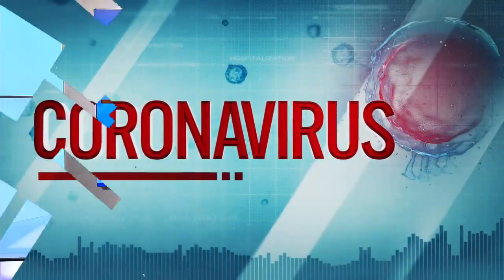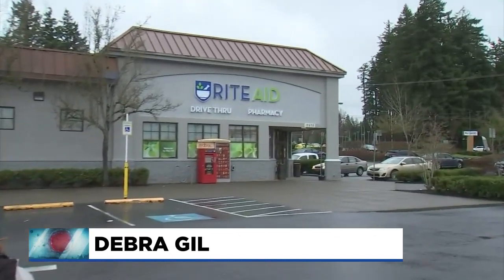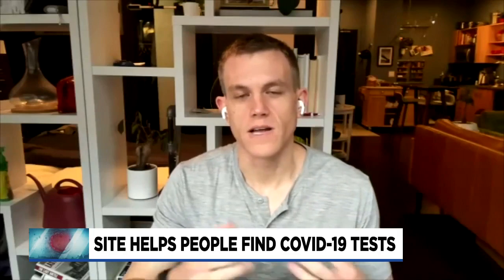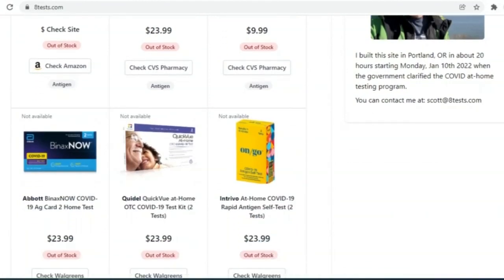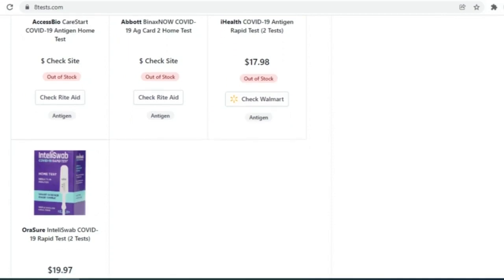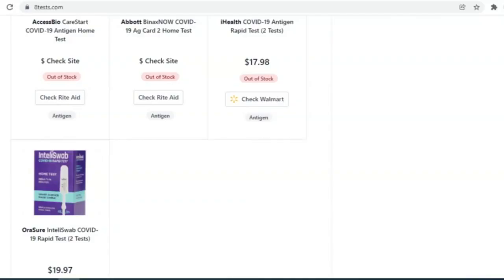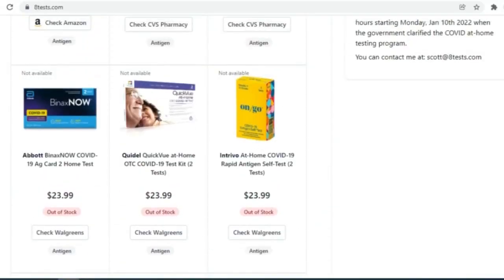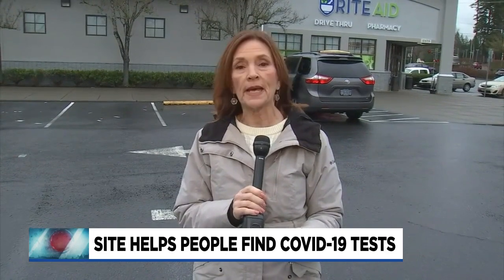Portland man creates website that tracks availability of at-home COVID-19 tests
With so many people searching for COVID-19 tests right now, a Portland man decided to make it easier for people to find them by designing a website to track the availability of at-home tests from multiple sites that are selling them.